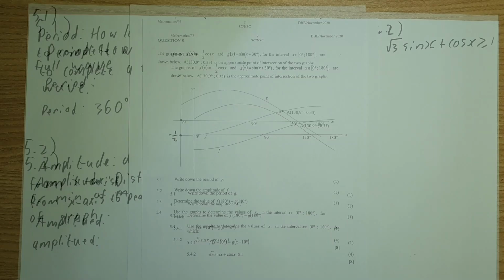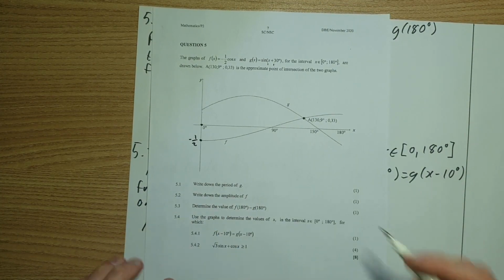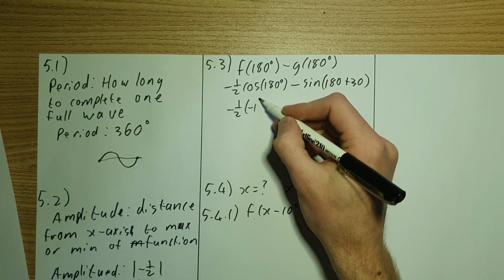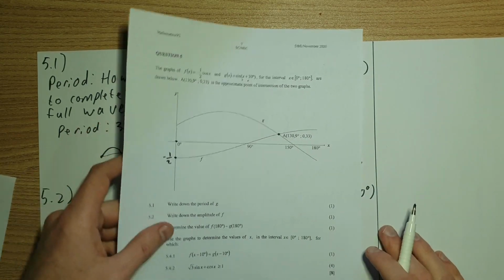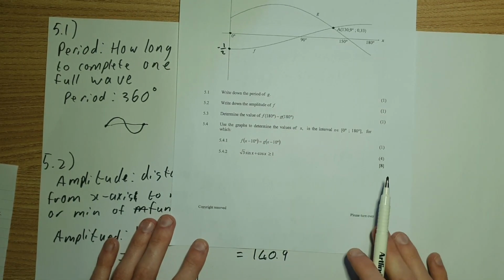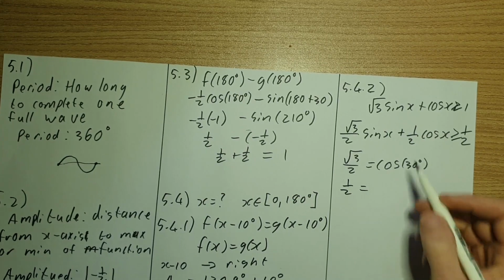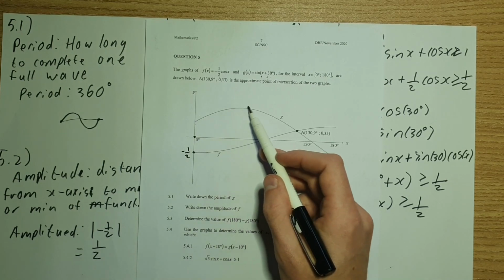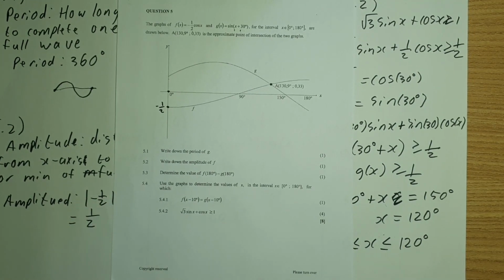Matric/Grade 12 Mathematics Past Paper 2 Question 5 Trigonometric functions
In this video I cover question 5 of the November 2020 paper. The question consists of a cos graph and a sin graph with an intersection point. The cos graph has an amplitude change and the sin graph has been shifted to the left by thirty degrees. The question tests your knowledge of periods, amplitudes, and how to interpret shifts in graphs. The last questions require you to make a link between the given expression and the functions given. You then need to use your special angles and the double angle rule to interpret the graph.